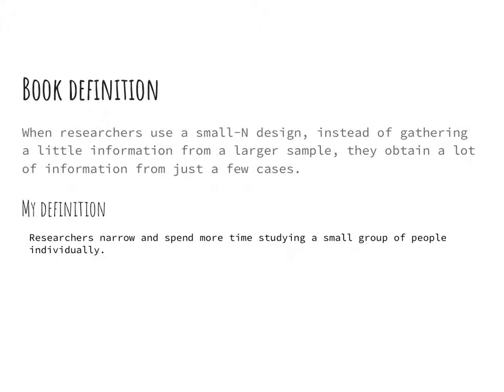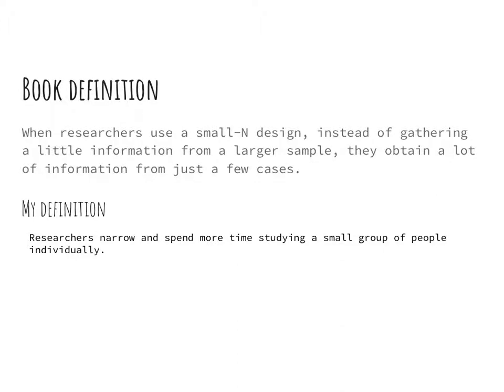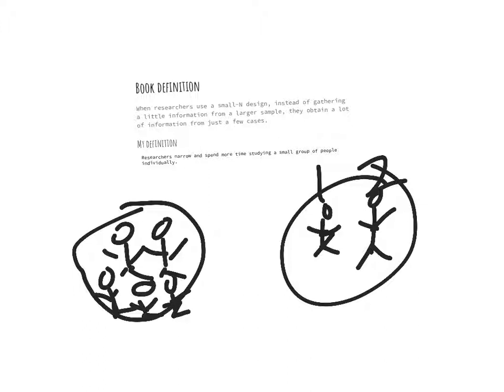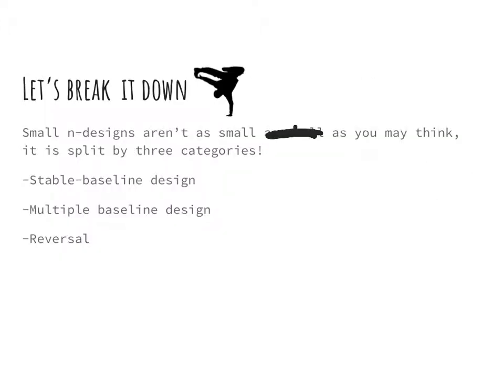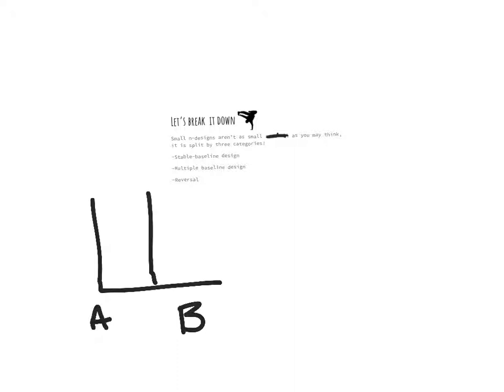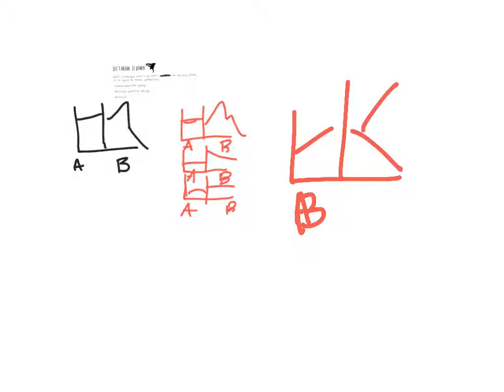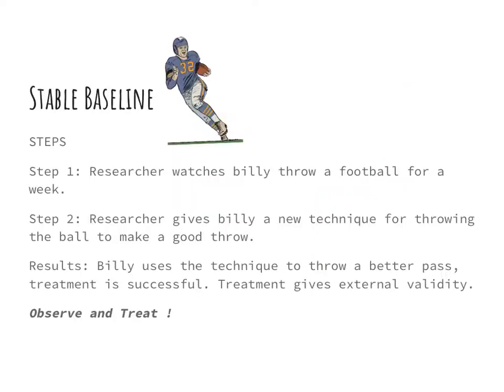small n designs-psy321